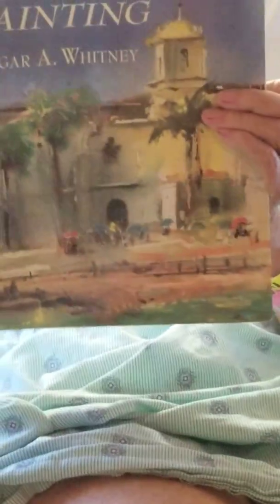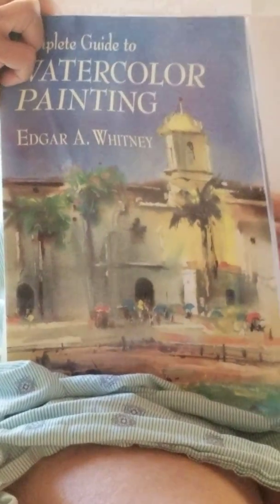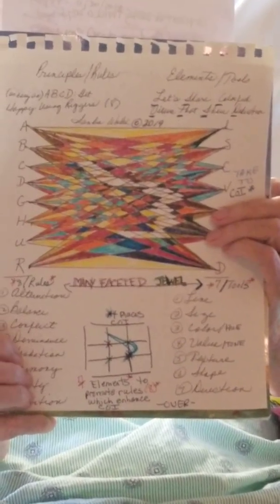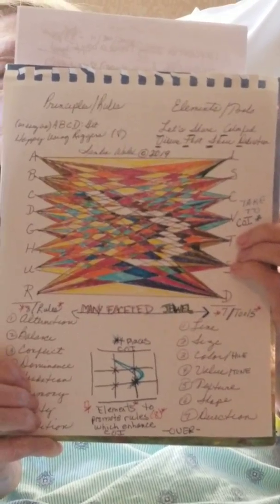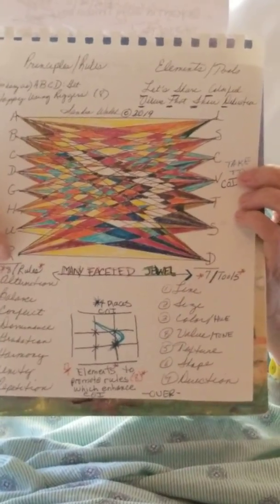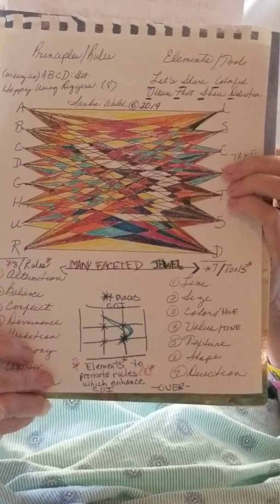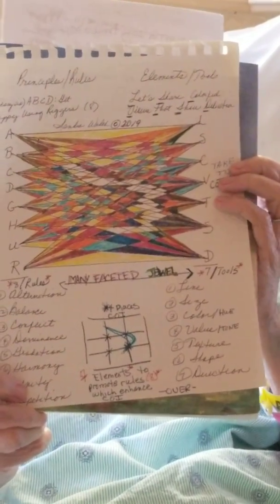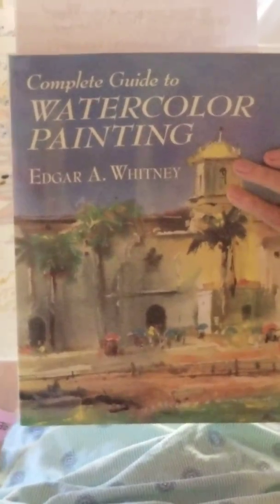December 6, 2019